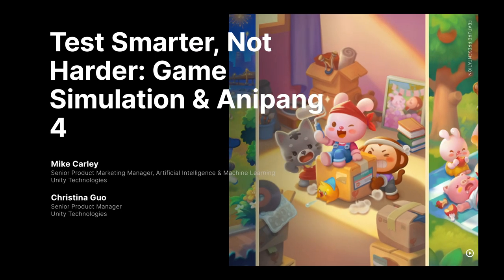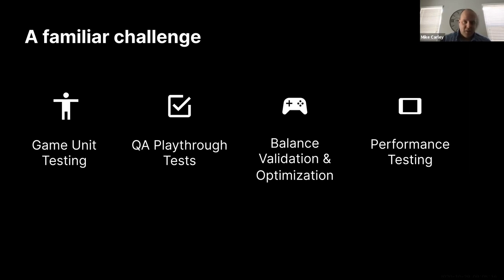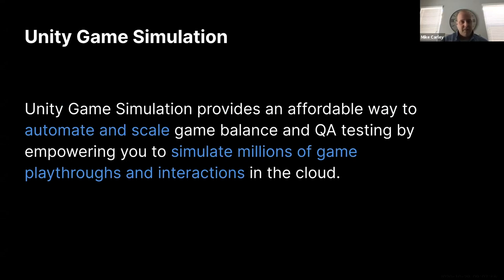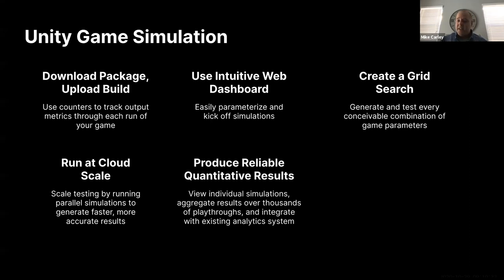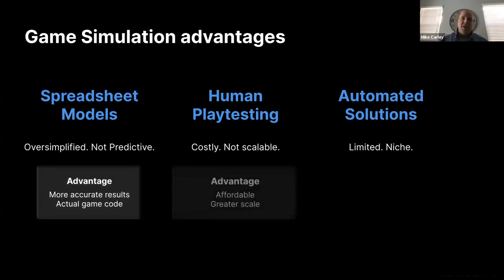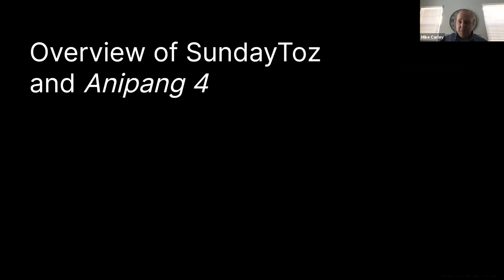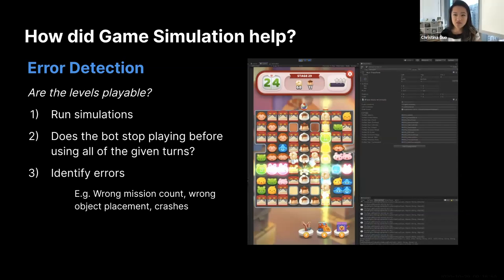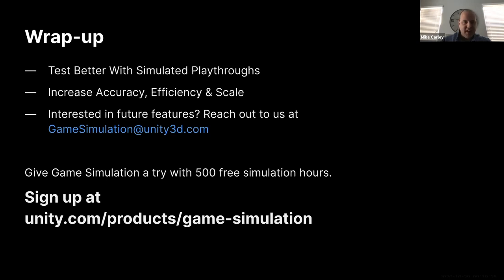Test smarter, not harder Game Simulation & Anipang 4 | Unite Now 2020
Learn about Unity Game Simulation, and discover how Korean developer SundayTOZ leveraged Game Simulation to replace their unwieldy in-house testing solution, automating hundreds of hours of game balance testing across hundreds of levels – at a fraction of the cost and complexity.

Speaker:
Mike Carley, Senior Product Marketing Manager, Artificial Intelligence & Machine Learning (Unity)
Christina Guo, Senior Product Manager, Artificial Intelligence & Machine Learning (Unity)

📺 Dive into Unite Now year-round to join us for live sessions or watch sessions on-demand

📝 Did you find this video useful? Room for improvement? Complete this survey to let us know